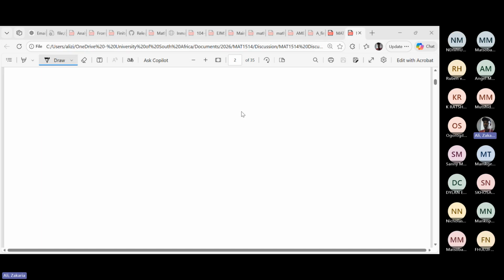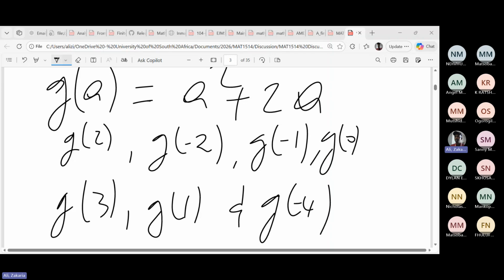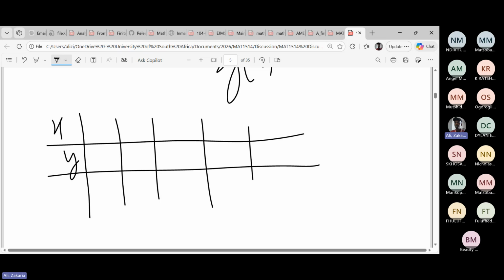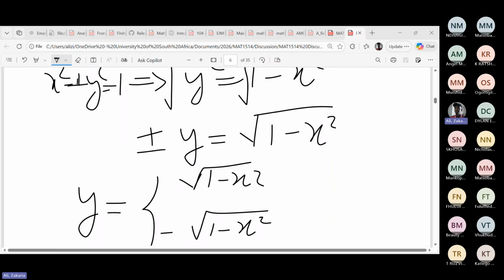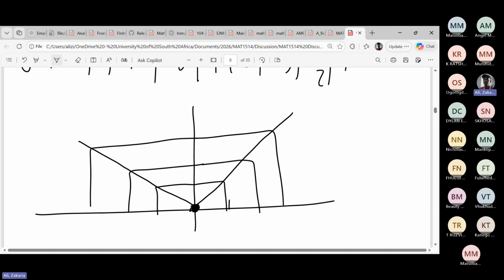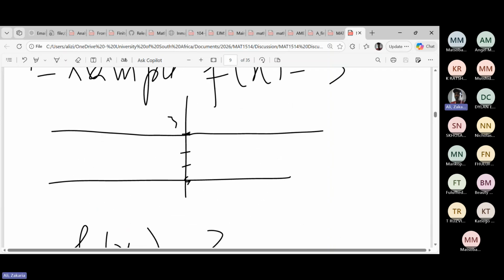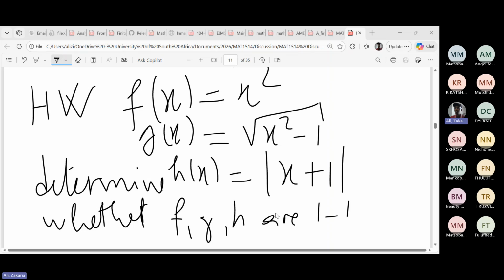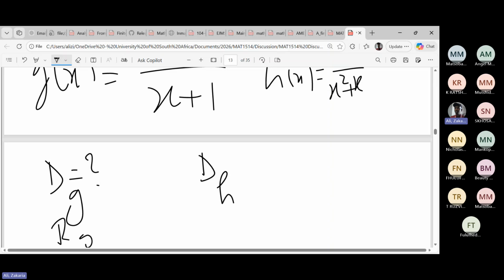Disccusion 1-Class MAT1514 25 May 2026 20260525 141628 Meeting Recording